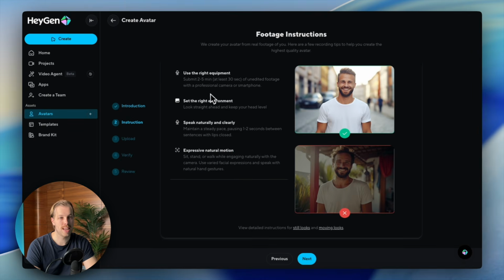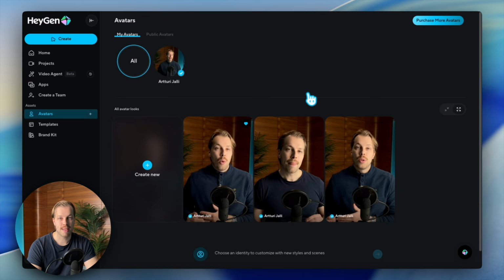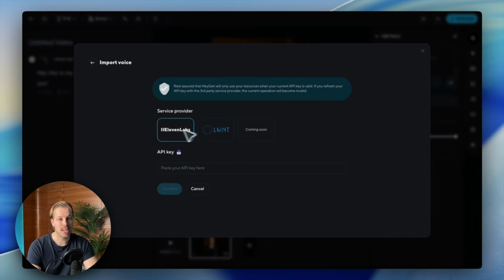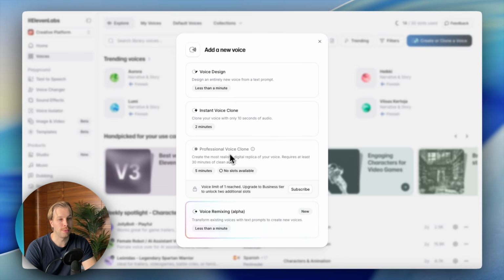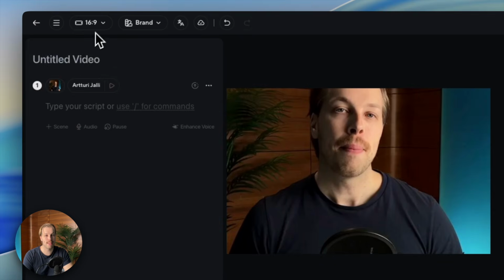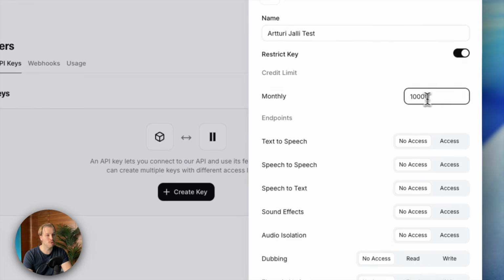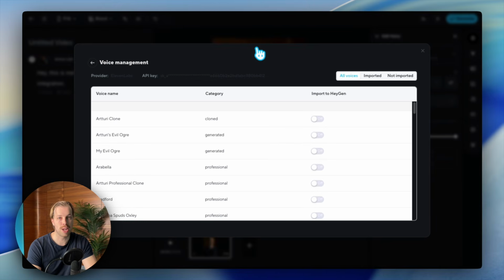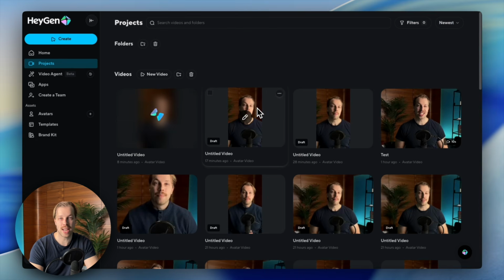Make Ultra-Realistic AI Avatar with Heygen + Eleven Labs (Best Method)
Let me show you how to integrate Elevenlabs with HeyGen AI to create epic AI avatar clones that look and sound exactly like you. This fixes the problem with many HeyGen avatars that they just don't look like a real avatar.